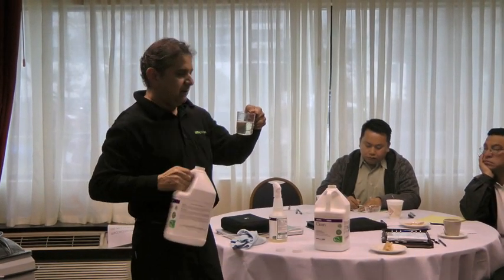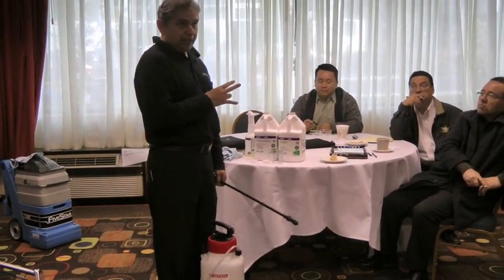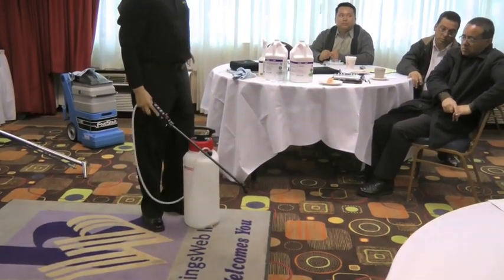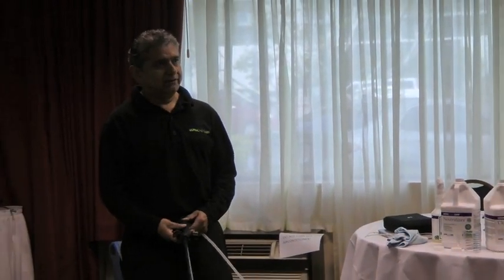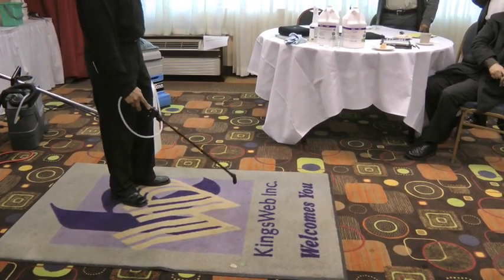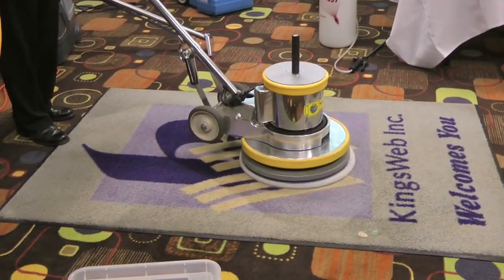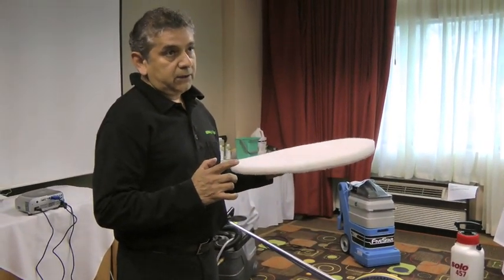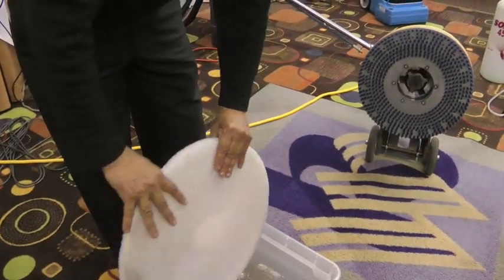Carpet Seminar Carpet - Pad Cleaning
This video shows how to clean carpets, using Clean, all purpose carpet cleaner from Ultra Chem Labs. Clean is a one product solution for total carpet care.

Electrolytic Cleaning Technology (ECT):

The Ultra Chem Labs carpet cleaners, Clean and Liquid Extract use an innovative and unique cleaning and conditioning technology, Electrolytic Cleaning Technology (ETC). ETC removes soil electrolytically. The Ultra Chem cleans better, easier, faster and safer. It conditions the carpet surfaces to help repel soils and keep carpets stay clean longer. In addition, they restore the ionic balance to the carpet surface.

Clean and Liquid Extract are green and certified by EcoLogo (terraChoice).

Food Grade Acids:
Ultra Chem carpet Neutralizer. Features special Food Grade Neutralizing Technology. This made with a unique blend of special, highly effective, environmentally conscious food grade acids. Neutralizer, neutralizes chemical residue, eliminates most malodors and conditions carpets. The Ultra Chem Neutralizer outperforms, most of the much more hazardous chemicals such as hydrochloric and non-food grade phosphoric acids.

Neutralizer is green and certified by EcoLogo (terraChoice).